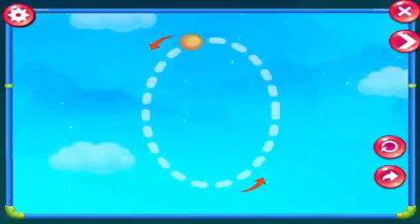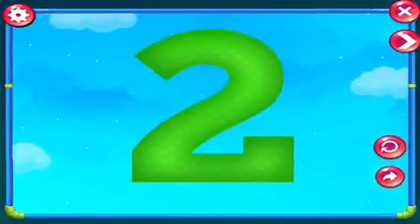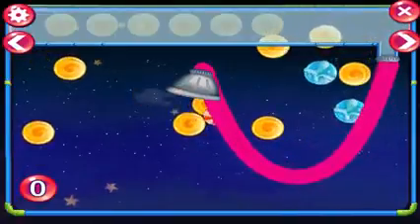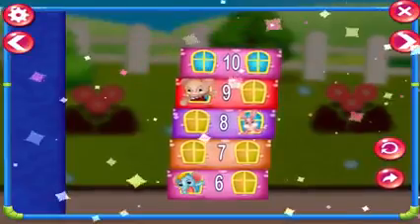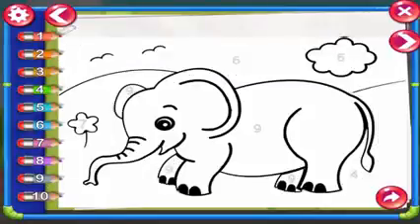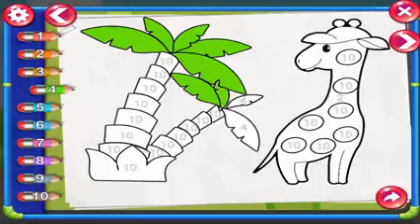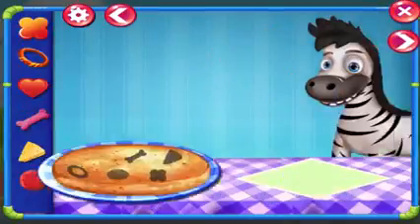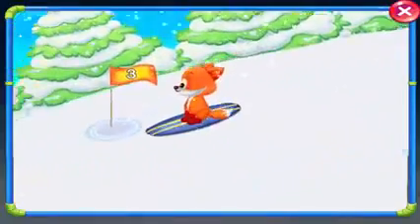Educational Kids Games Educational Video For Children Learning Numbers Counting 123 1 To 10